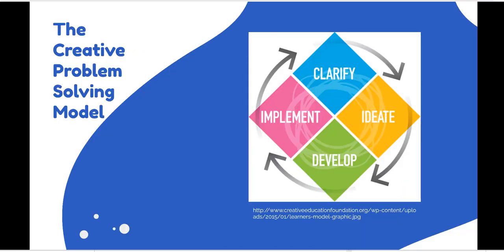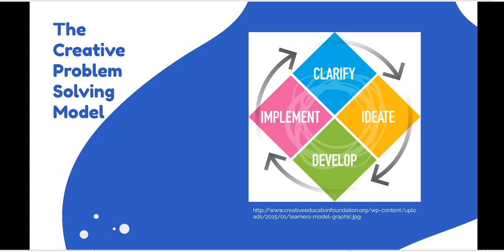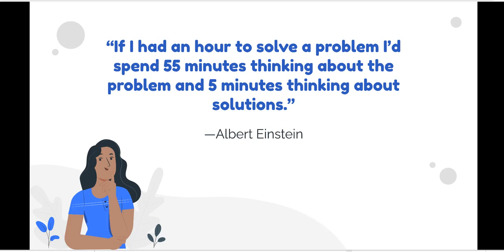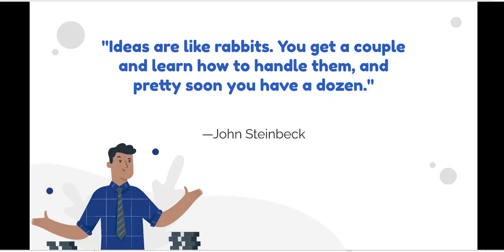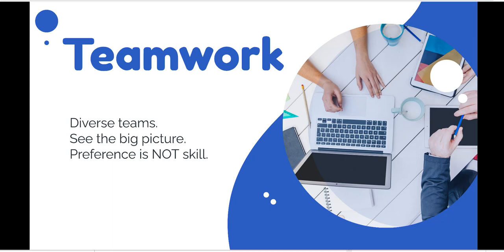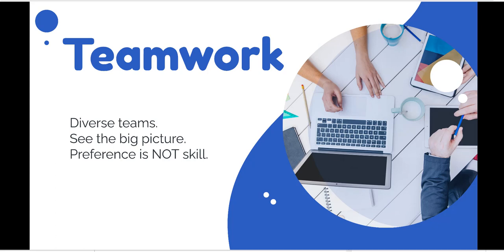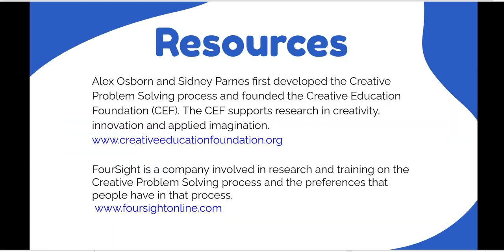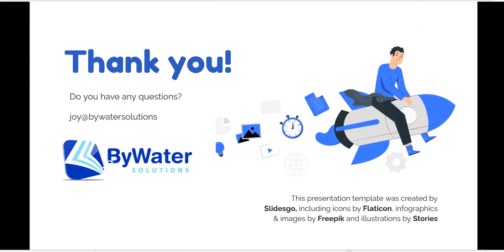Kohacon20: Creative problem solving - Joy Nelson (Day 1)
Creative problem solving is more than simply brainstorming ideas. It is a critical skill that everyone needs in any field. We’ll review the four part methodology of creative problem solving and explore ways this process can be applied to virtual teams, software communities, and diverse groups. Everyone is capable of creating innovation solutions to problems.

Kohacon2020 will run from Monday 19th - Sunday 25th October. It is the annual conference of the Koha Software Community. Kohacon is attended by Librarians, Software Developers and other contributors to the project from all over the world. All are welcome!

Kohacon runs for 7 days, starting with 3 days of single-track conference.